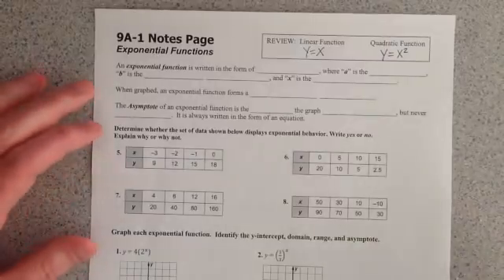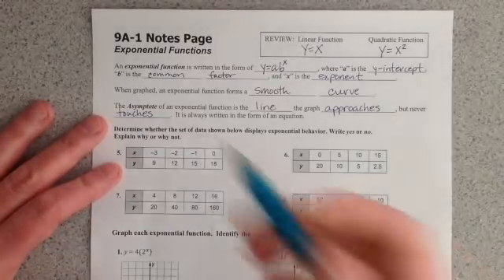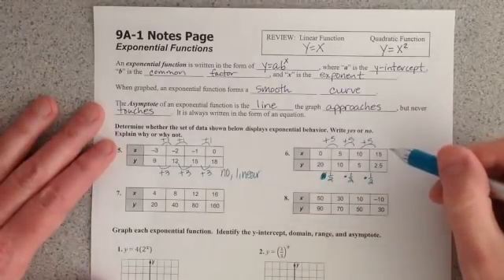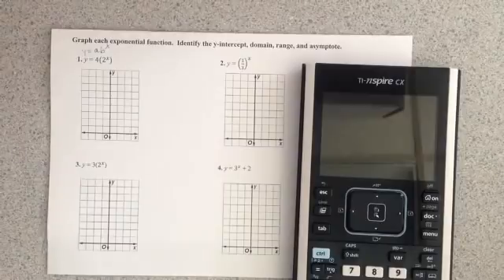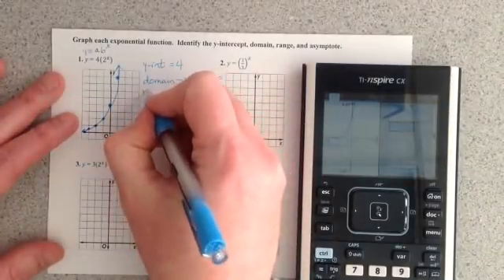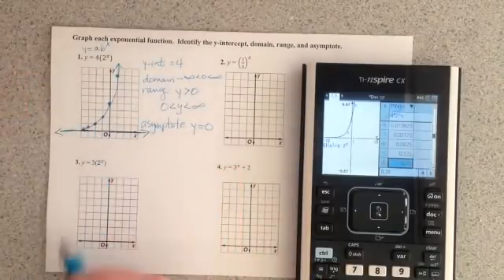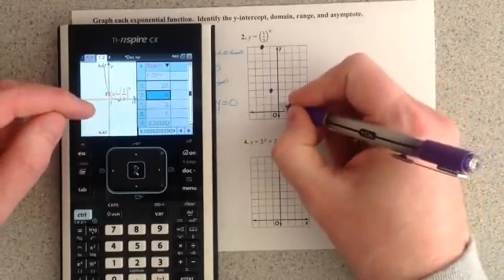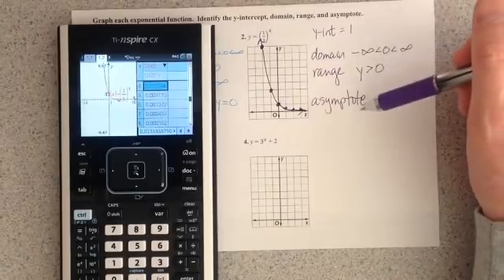ALG-Exponential Functions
9A-1